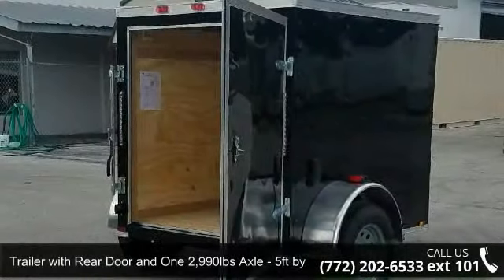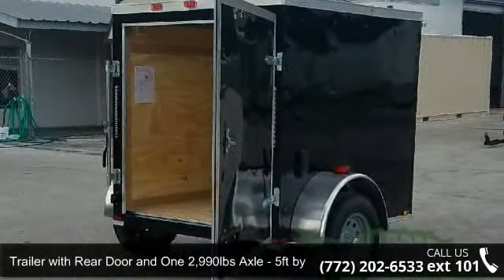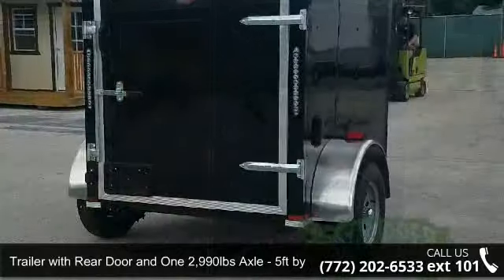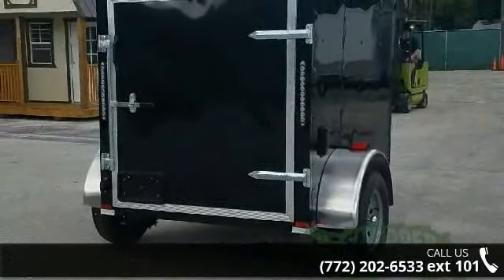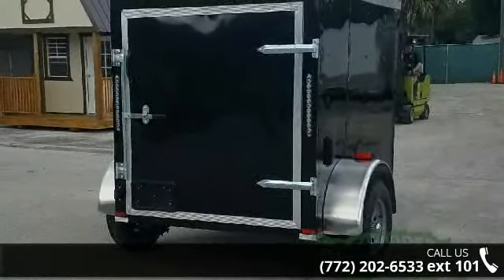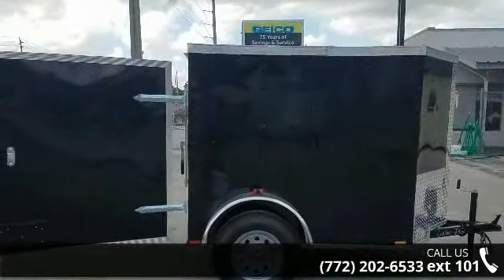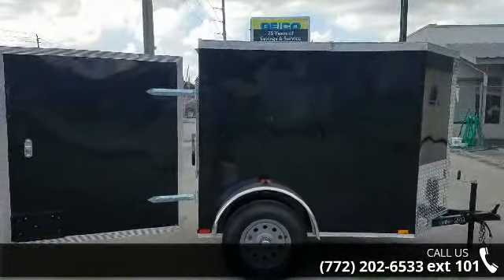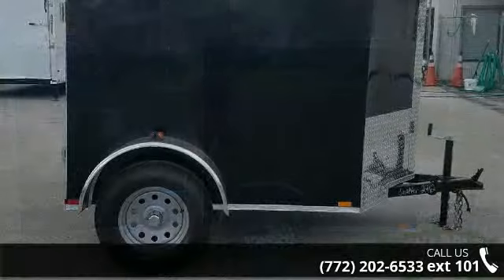Trailer with Rear Door and One 2,990lbs Axle - 5ft by 6f...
This NEW trailer is perfect for many uses!Call TODAY!READY IN Ft Pierce - Florida NOW! Stop by our lot today and see all our trailers at our LOW LOT PRICES! Our LOW PRICE for this trailer in Ft Pierce lot for ONLY $1401 Retail FACTORY price of this trailer is $1275! (Factory in GA)Contact us for pricing information as additional fees or taxes may apply to the above trailer prices, depending on where you pick up trailerAsk about Financing Option! Financing may be available to you!single barn style door-2990lbs. single leaf spring axle w/ 4in. drop for easier loading-Black exterior-V-nose front (Offers more space and reduces wind drag when driving)-2ft. stone guard on front V-.375 in. plywood side walls (Grade A)-trailer is approximately 5 foot high insideLots of enclosed trailers at our Lot for many uses! maintenance trailer, hobby trailer, camping trailer, equipment trailer, band equipment trailer, co... read more